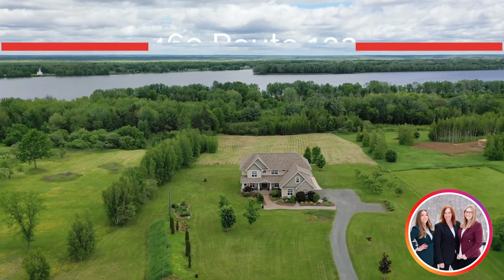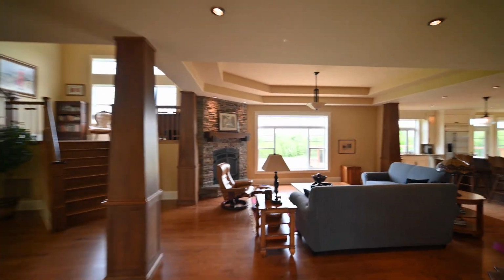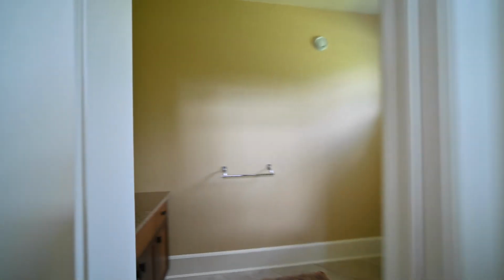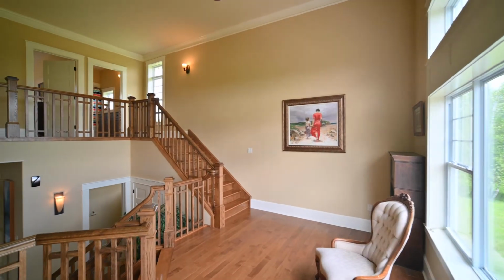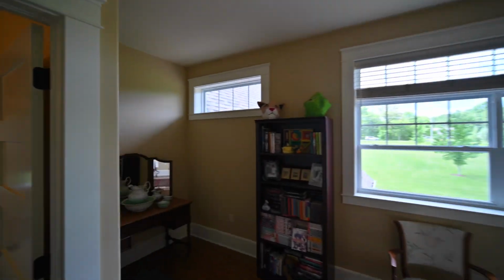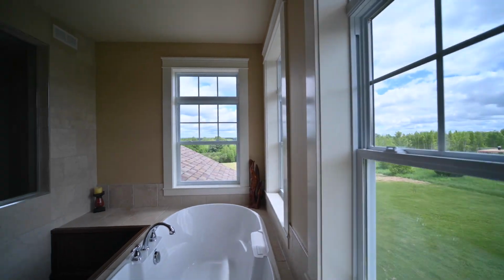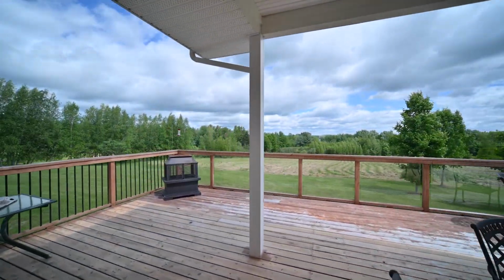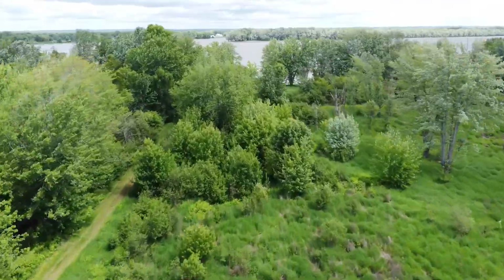469 Rte 102, Burton | House Tour & Drone Video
Welcome to 469 Route 102 in Burton. This Gorgeous custom “Arts and Crafts” inspired 2-storey home boasts 6 bedrooms, 4.5 bathrooms, over 6700+ square feet, that includes a 2000+ square ft apartment and over 10 acres with waterfront on the beautiful Wolastoq River. Enter from the covered veranda to an inviting slate-floored foyer, flanked by a large den on one side and a formal dining room on the other. The den is inviting with stunning William Morris patterned wall-covering and double French doors. The dining room has two sets of French doors, one set leading off to the kitchen. From the foyer you can see the impressive great room which features:high ceilings, and quarter sawn oak woodwork throughout, large windows overlooking the field leading to the river, double-step tray ceiling, striking stone fireplace with propane insert, and handsome wood pillars. The open concept living room is paired with a well-appointed and spacious kitchen by Heritage Kitchens. -Here you have your inspiration for entertaining and creating wonderful meals for family and friends-with the expansive island with breakfast bar to the gorgeous granite countertops, floor-to-ceiling cabinetry, tile backsplash, propane stovetop, double ovens, and lovely accent stonework. The breakfast nook just off the kitchen through a single French door leads to a fabulous partially covered deck overlooking the property Behind the kitchen is the the secondary staircase and you will find a walk-through pantry, a breakfast nook, a walk-in closet, and a mudroom with access to the attached side-loaded garage. There are 2 staircases to the upper level, the larger of which boasts craftsman-style balusters and a grand landing overlooking the main floor and the property. The unique landing space is a lovely sitting area and can be a convenient office space. On the second floor find 4 spacious bedrooms, and 3 full bathrooms. The primary bedroom has 2 walk-in closets, a den and a spa-like ensuite bathroom with tumbled marble floors and walk-in marble-tiled shower with seat , double vanity with granite counters and custom cabinetry, a private toilet room and a soaker tub with lovely views. As well, two of the additional bedrooms boast ensuite bathrooms. This level also offers a large laundry/craft room with plenty of cabinetry and storage. Besides being beautiful this home offers quality in the mechanical systems and exterior finishes: boasting a geothermal heat pump, smart security and fibre cement siding. Additionally, with the large apartment/inlaw suite, this home gives the opportunity to have an income generator or for those with a large family, the ability to host a family member. The lower level is bright, spacious, and walks out to a lovely large concrete patio area. Finished on all 3 levels, there is truly no shortage of space. Additional features include stunning landscaping, side loaded garage and plenty of property to expand and enjoy.
✨View the 3D tour Compliance info: Listed with Rebecca Steeves Realty Inc - nominees Rebecca Steeves Hannah Steeves Carney Marissa Boone Listing Agent: RE/MAX East Coast Elite Realty, Fredericton 452-9888